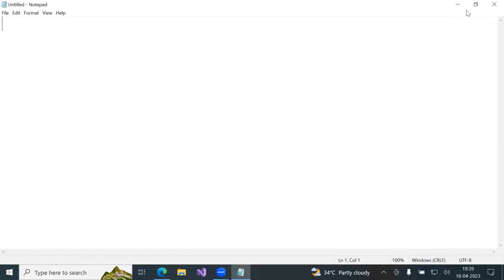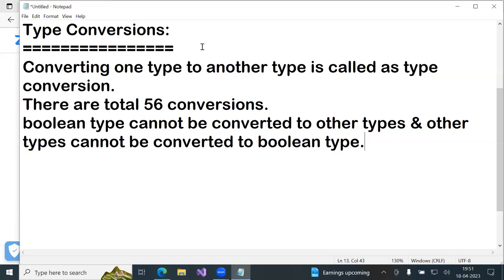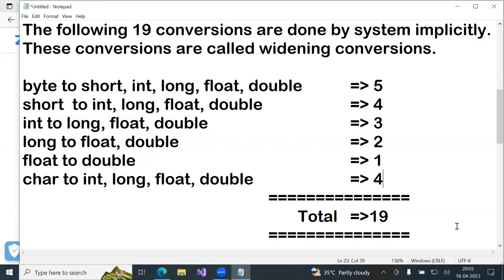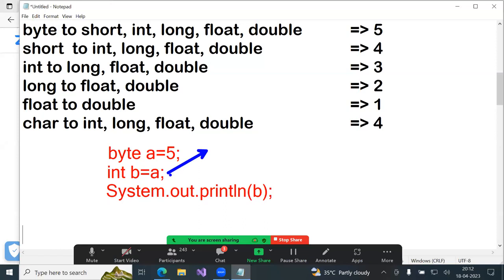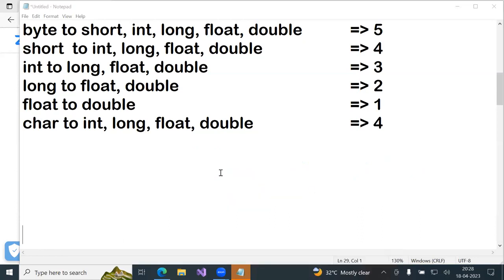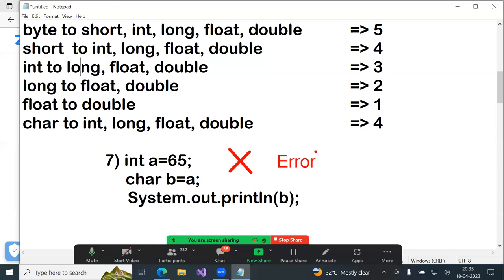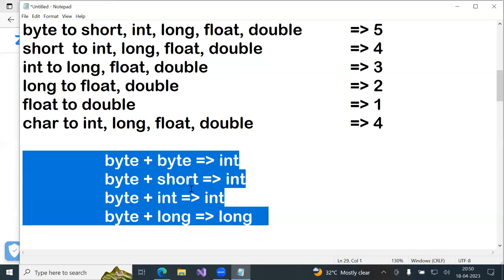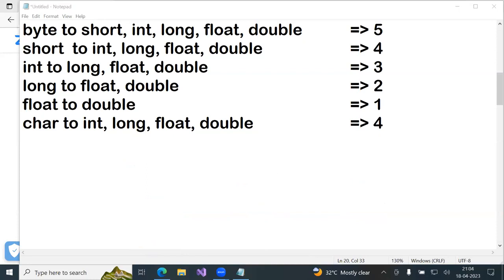Core Java Day 7